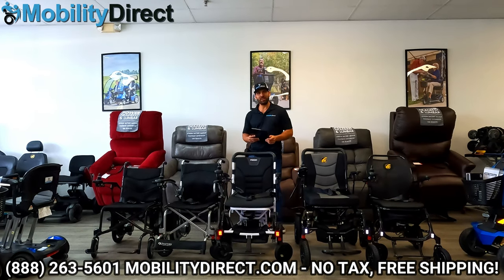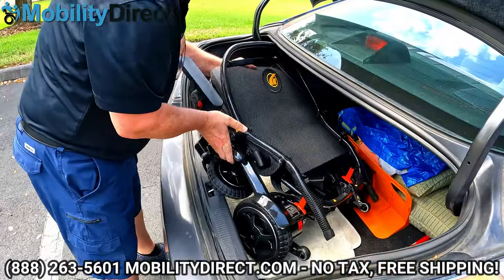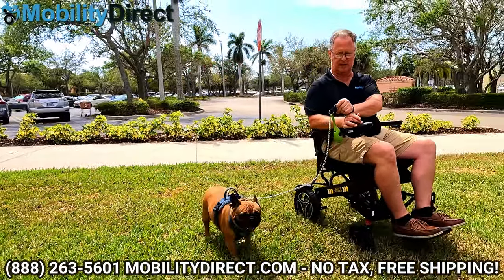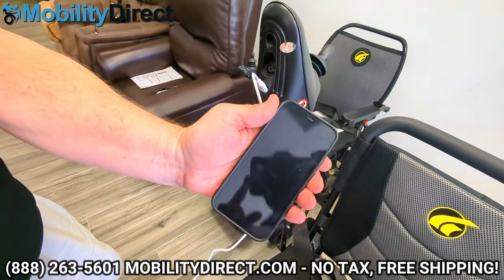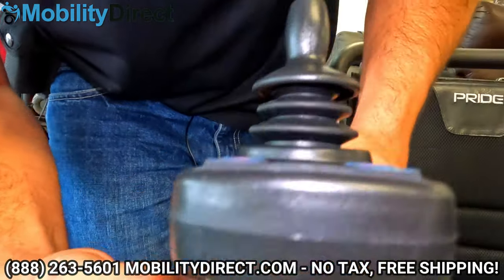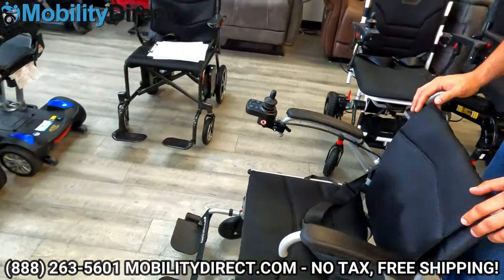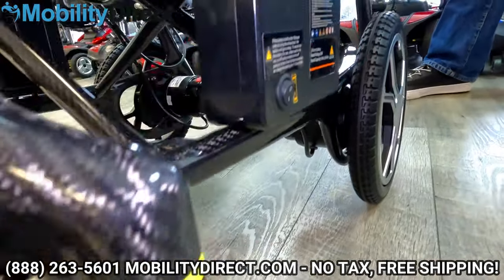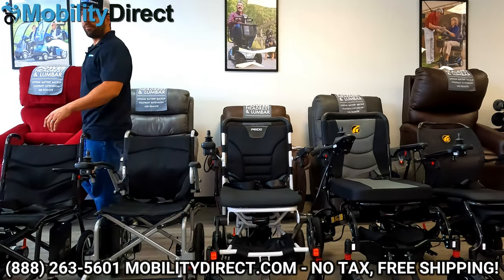🏆5 Best Folding Electric Wheelchairs of 2023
In this video, we're going to briefly review the top 5 most popular folding power wheelchair.

View more videos about the Journey Air Power Wheelchair: Coming Soon!

View more videos about the Journey Air Elite Power Wheelchair: Coming Soon!

00:00 - Introduction
00:15 - Catalog & Giveaway
01:55 - Product Review
02:05 - Golden Cricket GP302 features and specifications
04:03 - Cricket dimensions
04:45 - Golden Stride Gp301 specifications
05:25 - Golden stride features
06:59 - Stride battery pack
07:34 - Stride folded dimensions
08:38 - Pride Jazzy Carbon features and specifications
11:01 - Jazzy carbon joystick
11:09 - Jazzy carbon seat features
11:28 - How to unfold jazzy carbon
12:20 - Journey Health Products specifications
12:30-  Journey Air powerchair specifications
13:43-  How to unfold Journey air powerchair
14:35 - Journey Air battery pack
15:04 - Journey Air service agreement
15:53 - Journey Air Elite specifications
16:42 - Journey Air Elite seat features
16:53 - How to unfold Air Elite
18:05 - Air Elite Joystick
18:44 - Outro